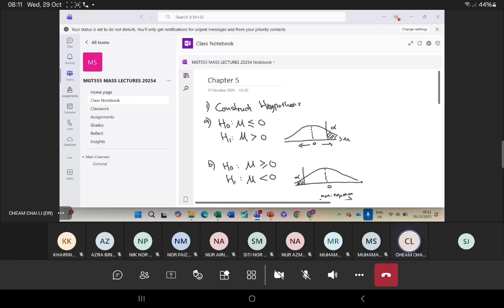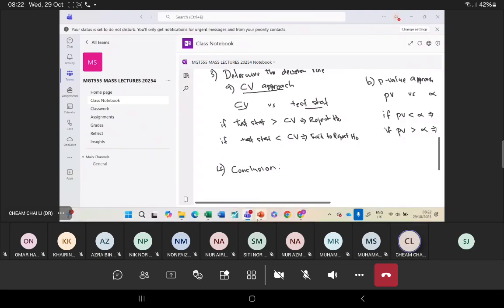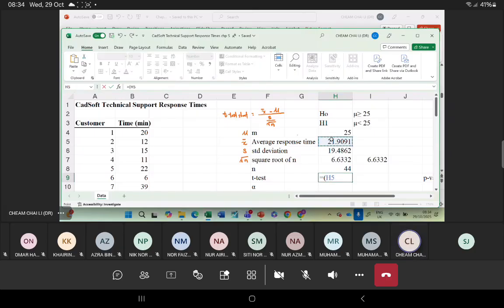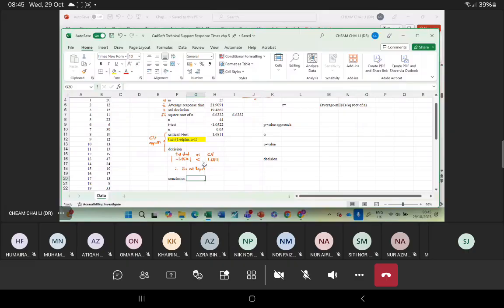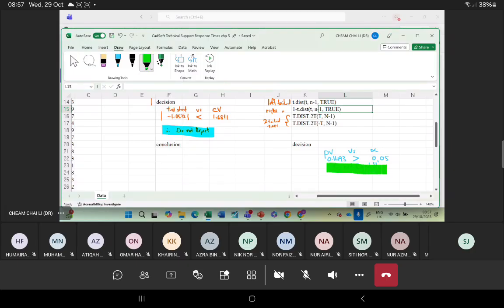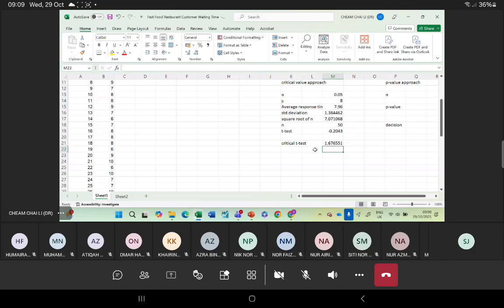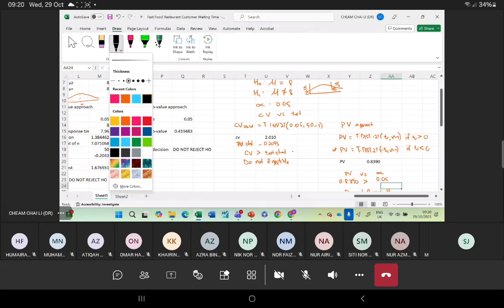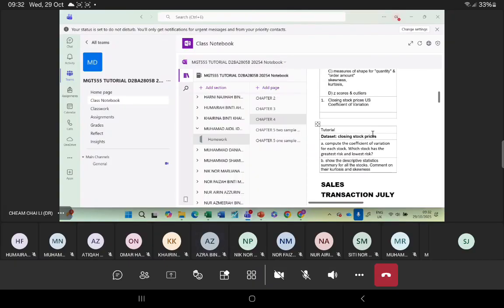MGT 555 CHP 5 PART 2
29 OCTOBER 2023
WEDNESDAY
8.00AM-10.00AM